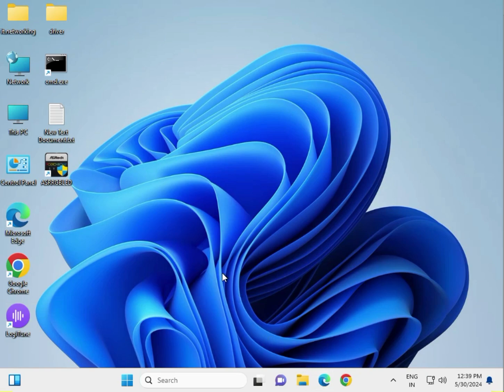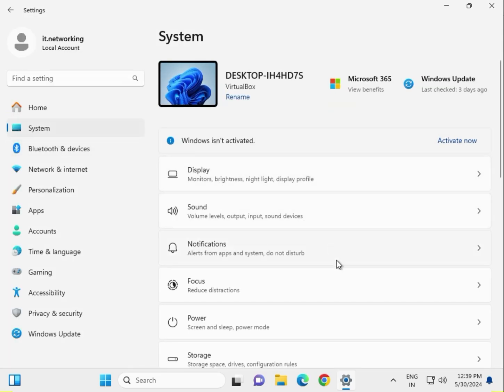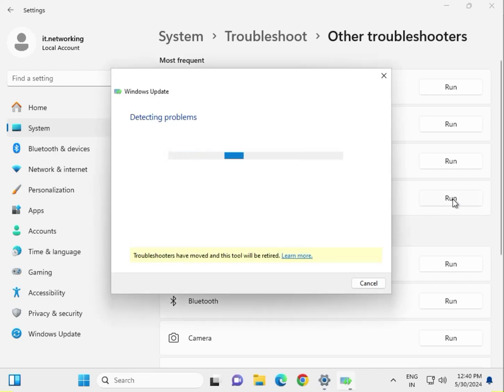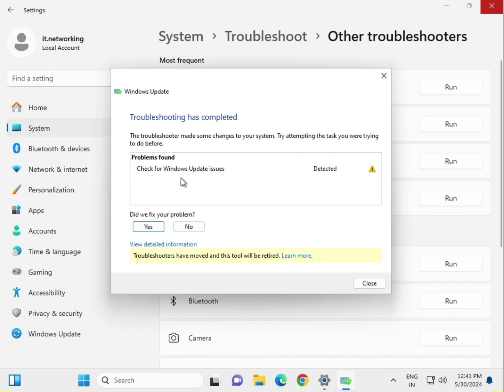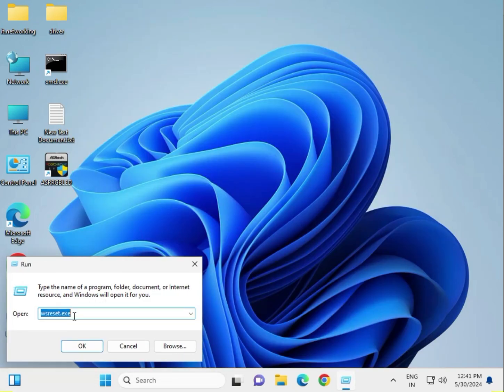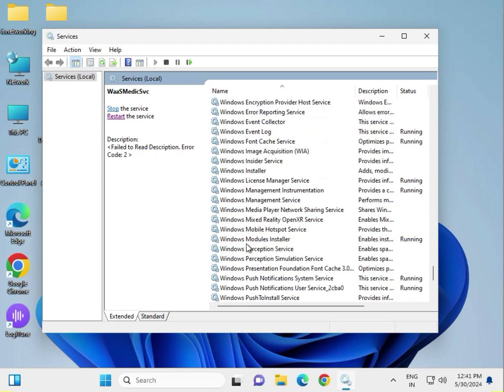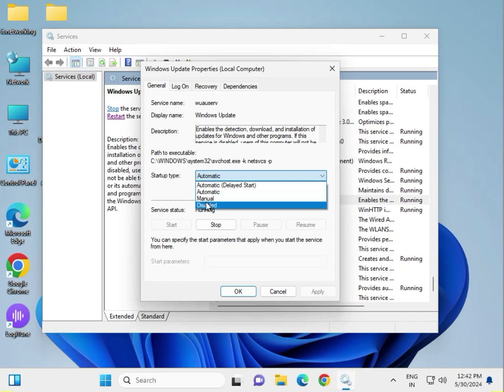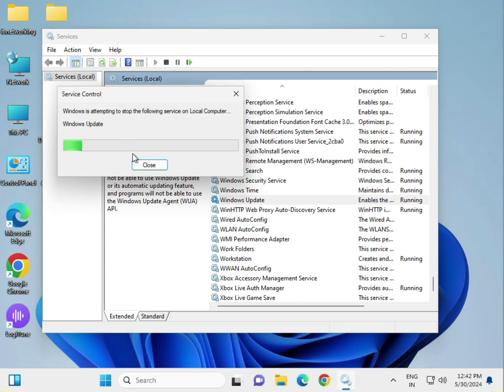How to fix Windows update error 0xC1900200 in windows 11